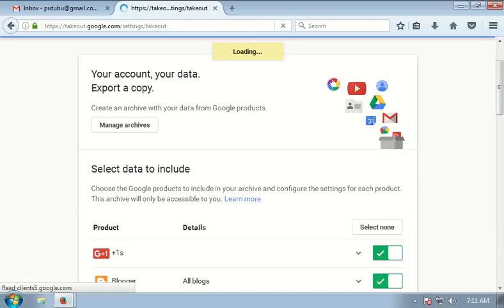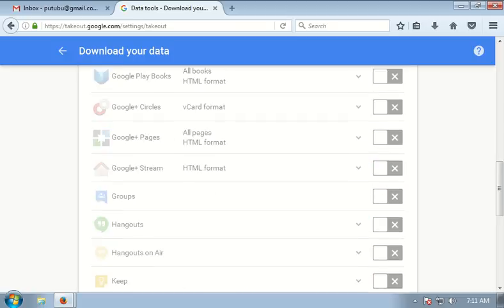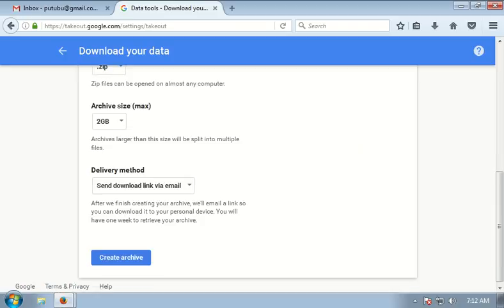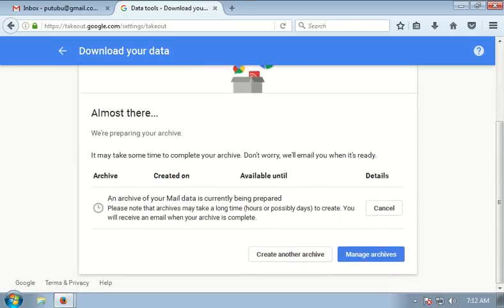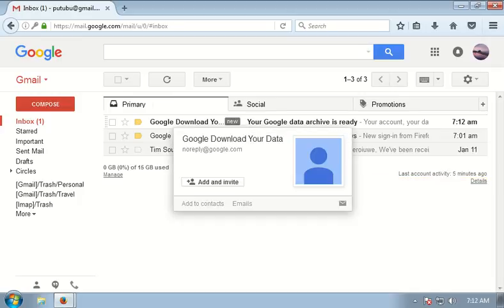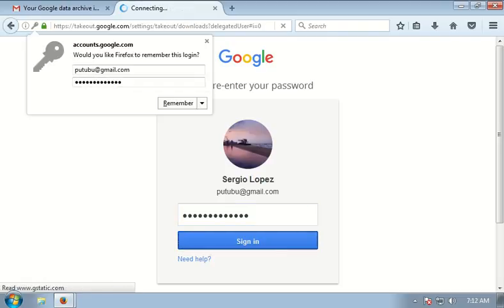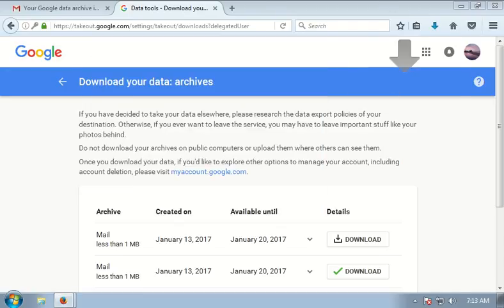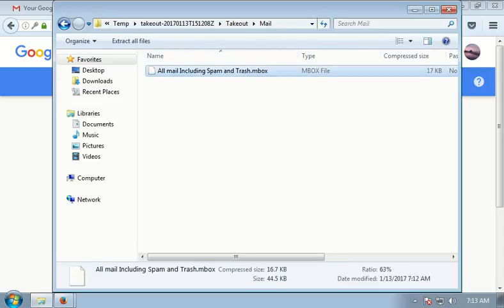How to download all messages from gmail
In this video I will show how to download all emails from gmail as mbox archive.